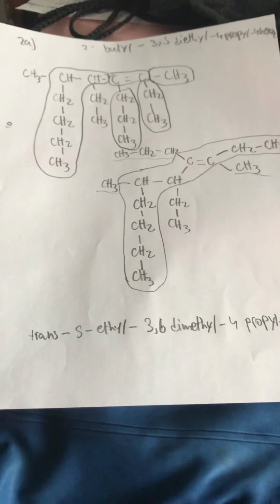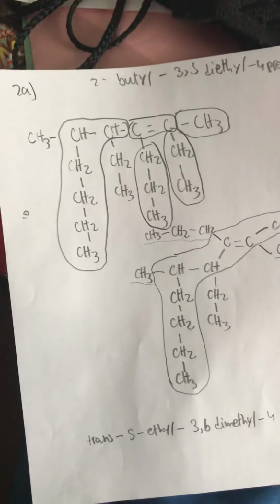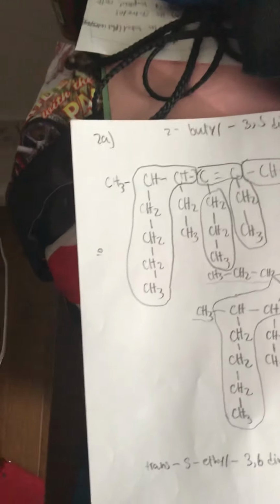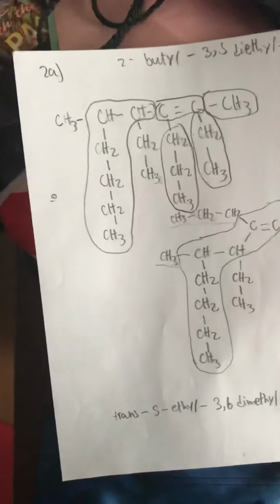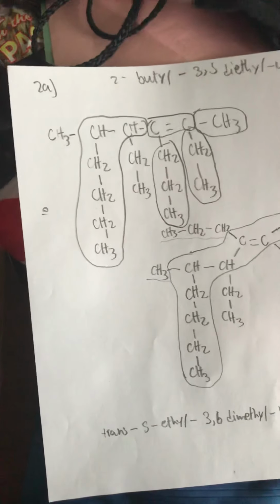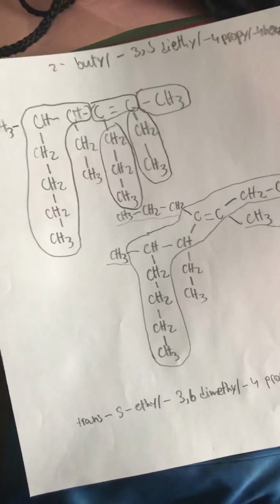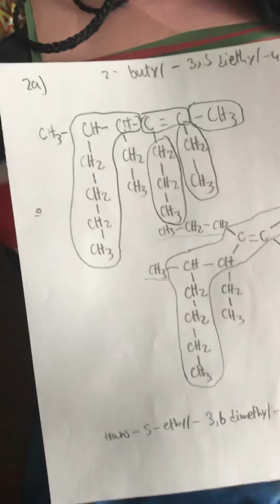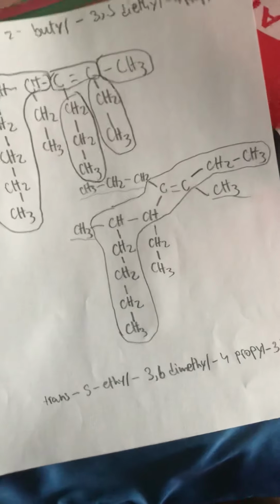May 12, 2020